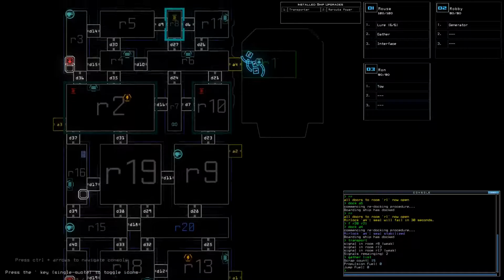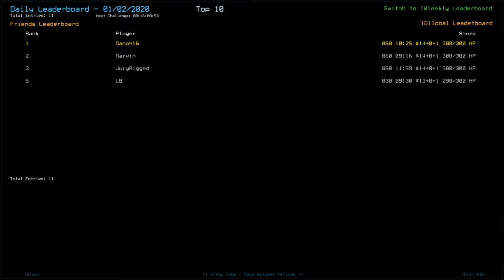2020-01-02 Duskers Daily Challenge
Small sample size thus far, but I'm beginning to detect a trend in our 2020 challenges.

If you want to get the game and try it for yourself
If you want to download the latest unofficial patch, courtesy of Decavoid

Various lovely people who did them in the past, but sadly don't seem to be doing so anymore: